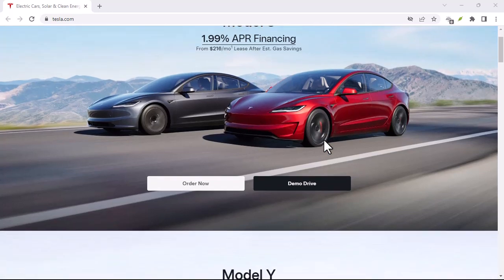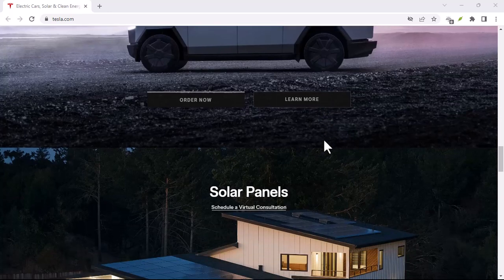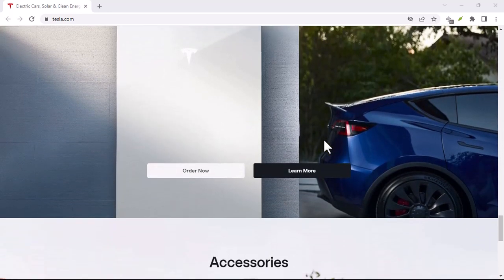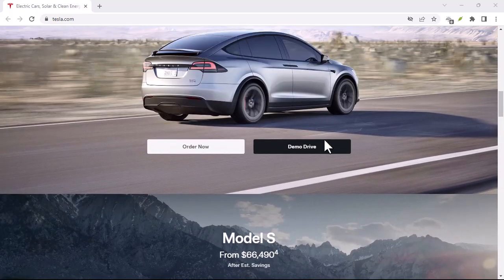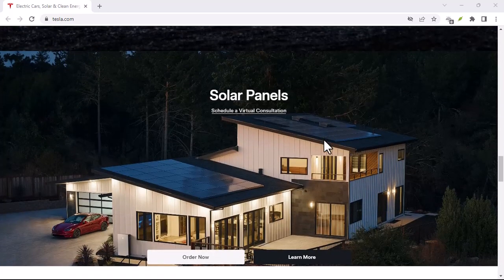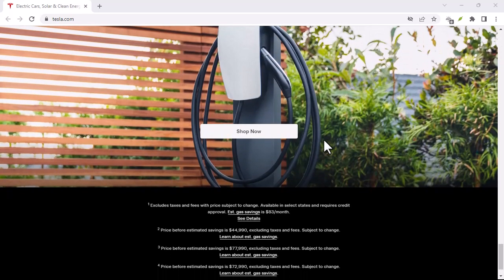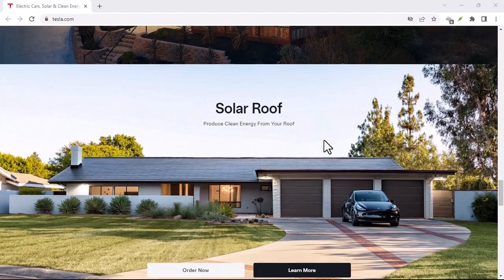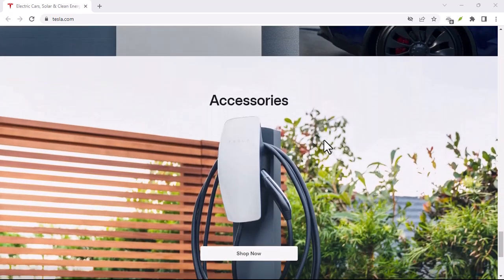How to update Tesla app?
In this video we talk about How to update Tesla app